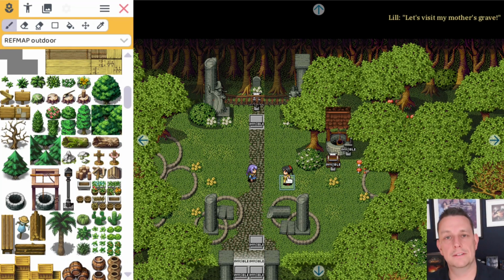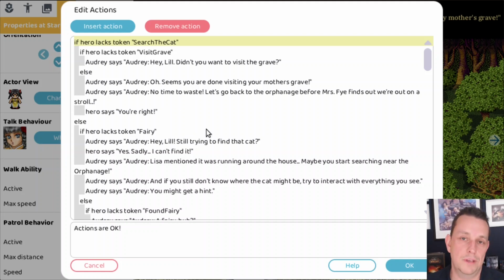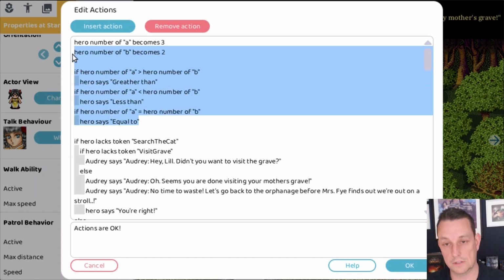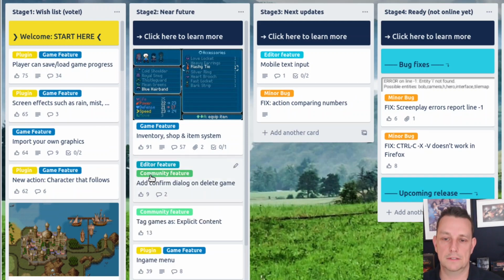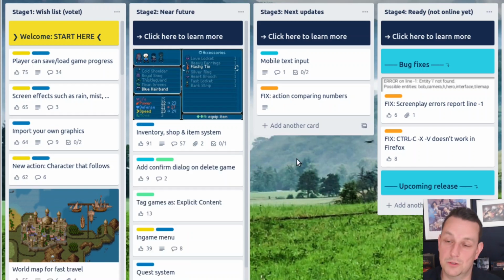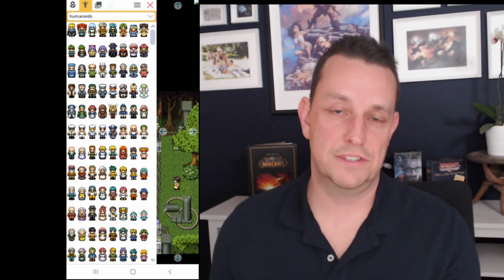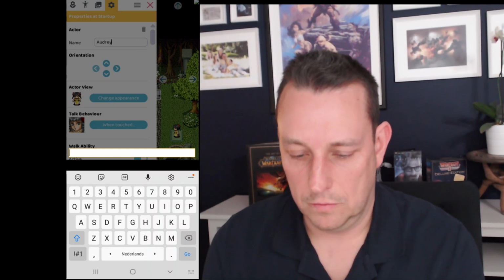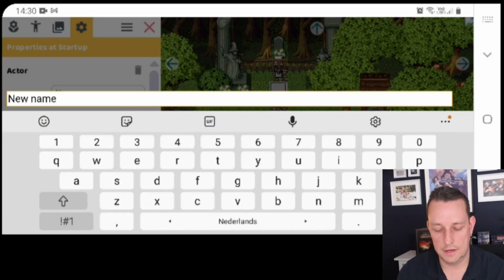Copy-paste + exciting news! (indie game devlog)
RPG Playgound is a free RPG maker tool where you can easily create and share Role Playing Games. No coding skills required. It runs in your web browser, so works on Windows PC, Mac, Linux and Chromebook. It also works on your mobile device such as Android and iPhone and iPad iOS. You can compare it to RPG Maker MZ or Nekoland mobile studio RPG game maker.

I added copy paste to all textfields. An extra developer will work on the website to make it more mobile friendly. And I'm currently working on textfields for mobile.

Resources used in RPG Plaground can be found in the credits